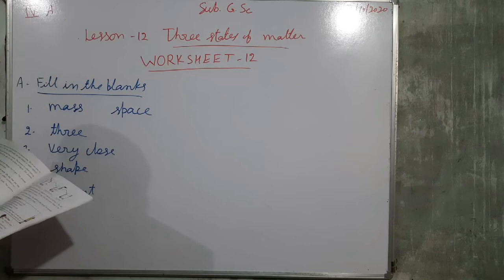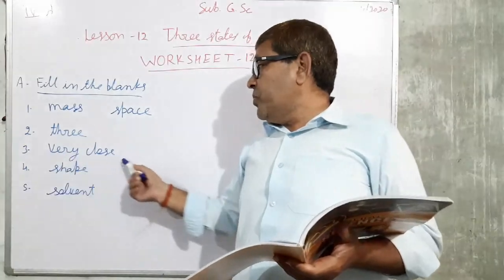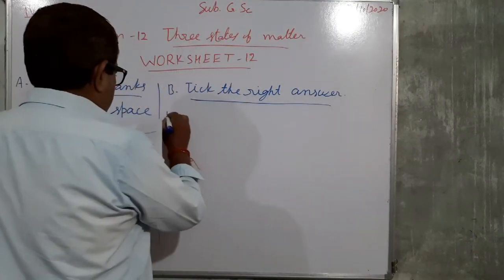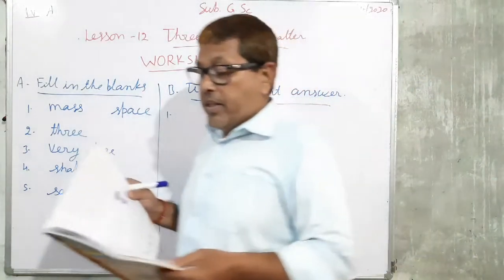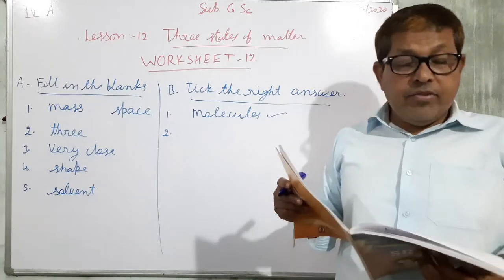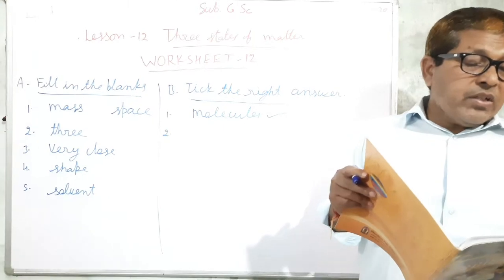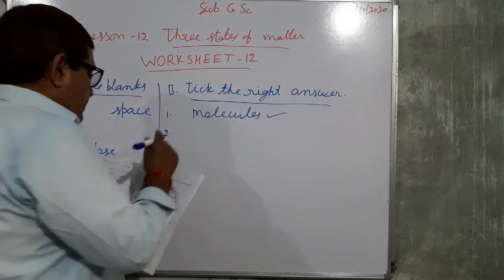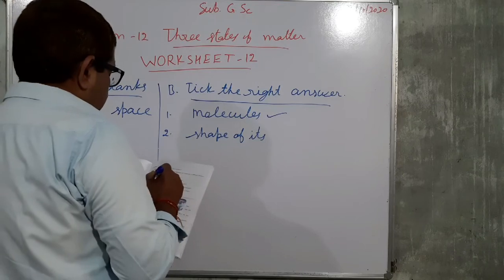Three states of matter